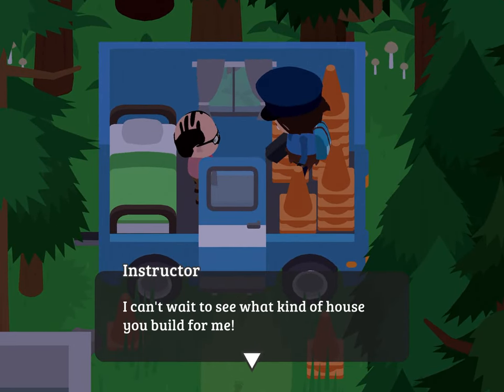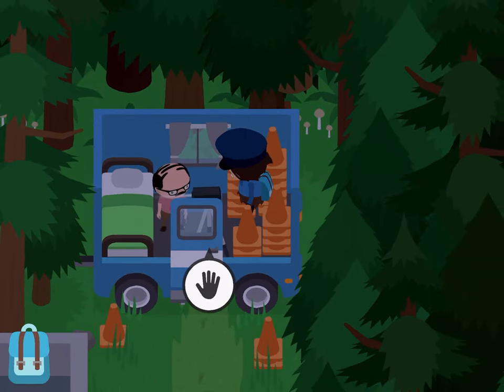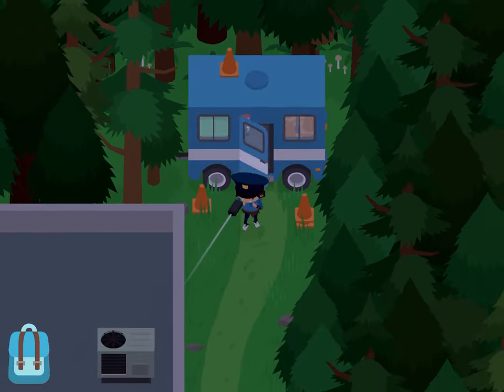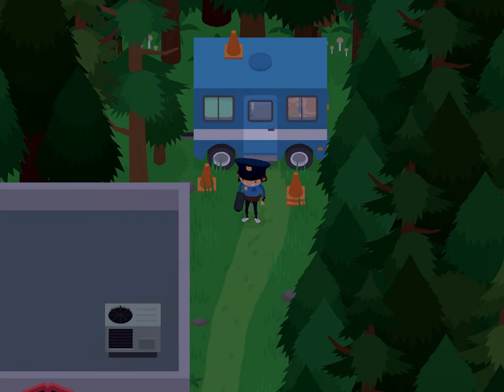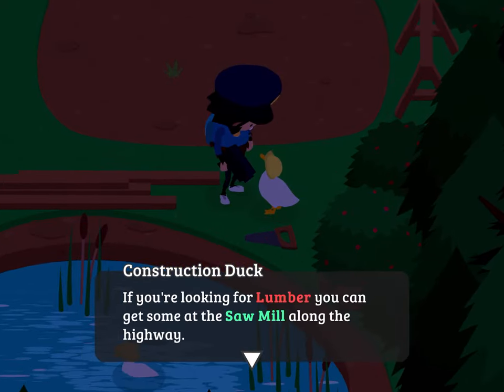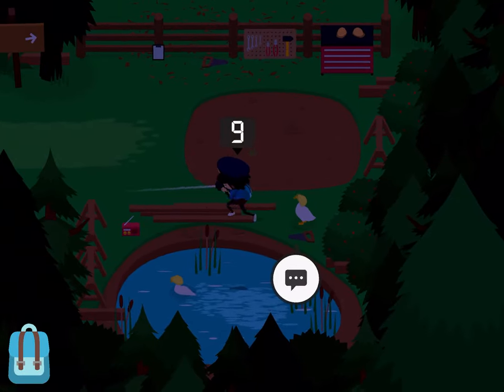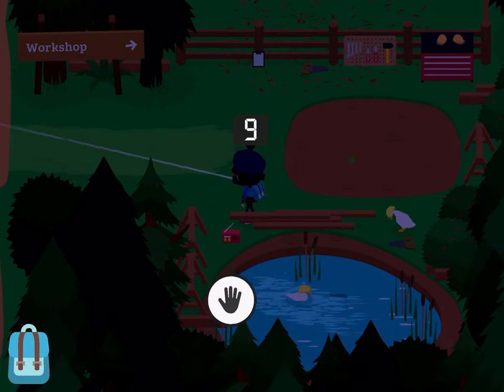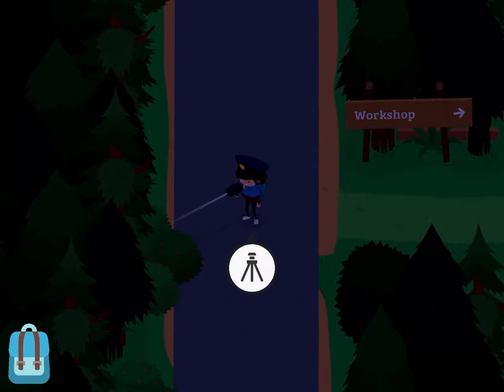How to Get the Track Hut - Sneaky Sasquatch Tips and Tricks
Today I will tell you how to obtain the race track house.